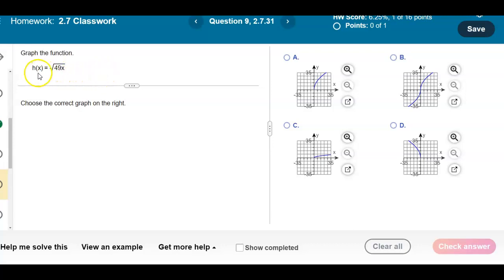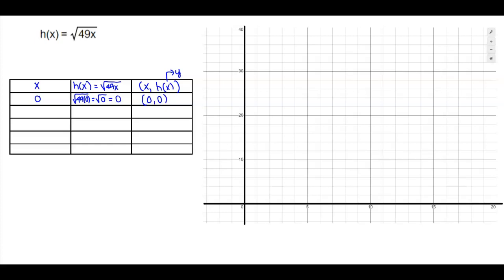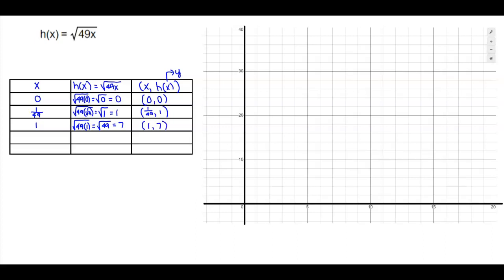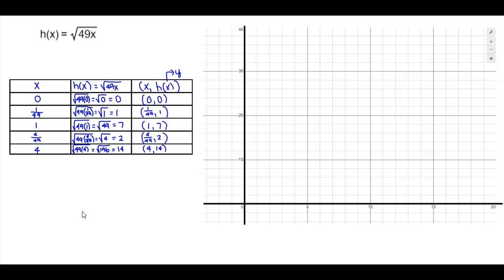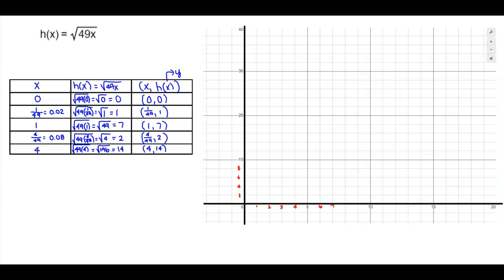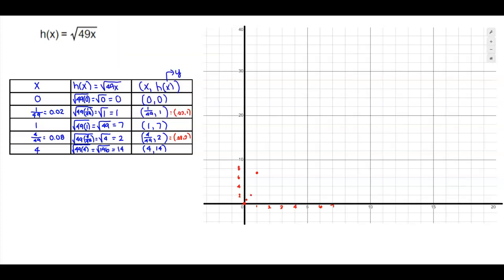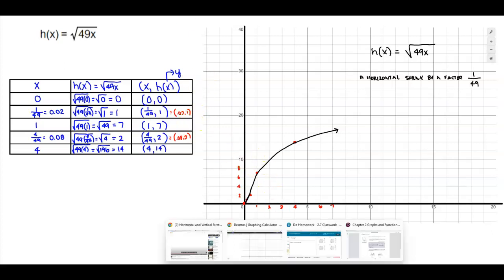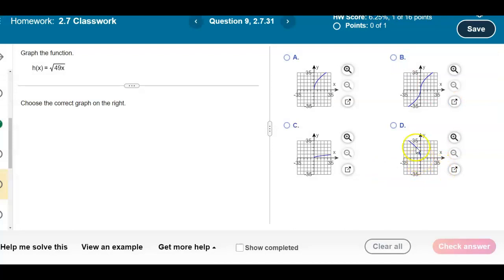Math 12 2.7.31 Graph the function.